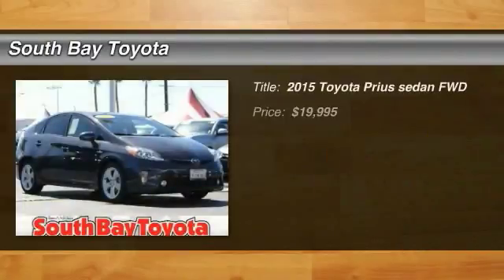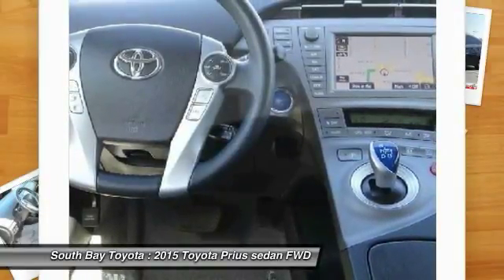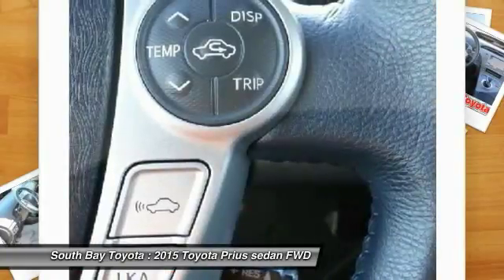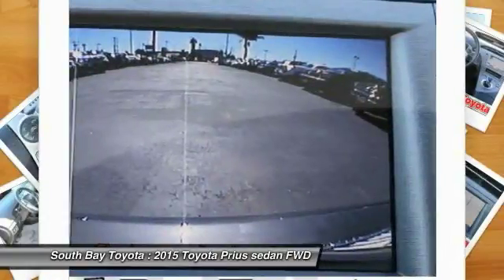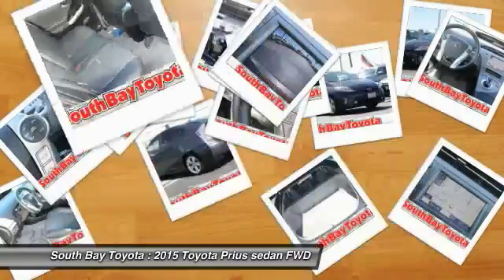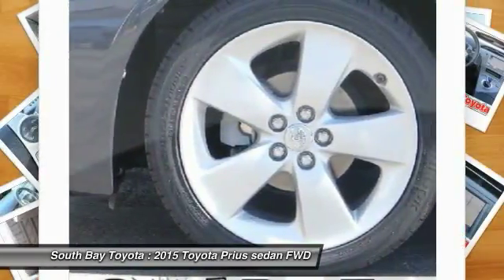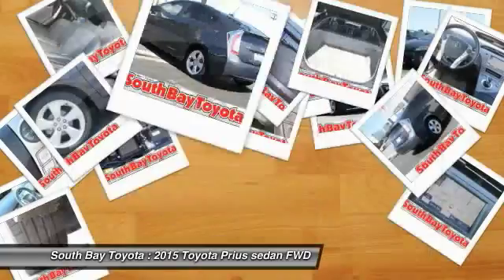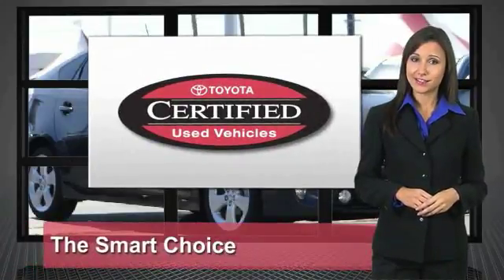2015 Toyota Prius Gardena,Torrance,Hawthorne,Carson,Compton 250463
2015 Toyota Prius 5dr HB Five

SOUTH BAY TOYOTA, PROUDLY SERVING GARDENA, TORRANCE, HAWTHORNE, CARSON, COMPTON, AND SURROUNDING CALIFORNIA LOCATIONS THIS GRAY 2015 Toyota PRIUS IS EQUIPPED WITH A Engine: 1.8L 4-Cylinder DOHC 16V VVT-i -inc: Eco/Power/EV drive modes, AUTOMATIC TRANSMISSION, AND RECEIVES AN ESTIMATED 51 City/48 Hwy MPG. CONTACT SOUTH BAY TOYOTA TO SCHEDULE A TEST DRIVE AND TAKE THIS 2015 Toyota PRIUS HOME TODAY, OR VISIT OUR SHOWROOM CONVENIENTLY LOCATED AT 18416 SOUTH WESTERN AVE GARDENA CALIFORNIA 90248. CARFAX One-Owner. Clean CARFAX. Gray 2015 Toyota Prius Five FWD CVT 1.8L 4-Cylinder DOHC 16V VVT-i **CLEAN CARFAX 1 OWNER**, **TOYOTA FACTORY CERTIFICATION INCLUDED IN THE PRICE**, This vehicle has passed a 160 point inspection by our Toyota Certified Technicians., Delay-off headlights, Dual front impact airbags, Dual front side impact airbags, Exterior Parking Camera Rear, Front anti-roll bar, Front fog lights, Front wheel independent suspension, Headlight cleaning, Knee airbag, Low tire pressure warning, Navigation System, Occupant sensing airbag, Overhead airbag, Panic alarm, Radio: AM/FM/CD Player w/Display Audio/Nav/Entune, Speed control, Steering wheel mounted A/C controls, Steering wheel mounted audio controls. 48/51 Highway/City MPG Awards: * 2015 IIHS Top Safety Pick+ * 2015 KBB.com 10 Most Fuel-Efficient Cars Under $25,000 * 2015 KBB.com 10 Best UberX Candidates * 2015 KBB.com 10 Best Hybrid Cars Under $30,000 * 2015 KBB.com 10 Best Green Cars It's Time to SAVE at South Bay! Call today! Reviews: * Superior fuel economy; abundant backseat room; spacious cargo area; comfortable ride; available high-tech options. Source: Edmunds * The world's first and most successful mass-produced hybrid car, the Toyota Prius hybrid continues to expand its dominance. If you're looking for the best fuel economy in the hybrid field, the Prius' 51cty/48 hwy mpg rating is still king. The plug-in model also allows for more options and with the ability to run solely on electric power at ratings of 95 MPGe. The driver is given a range of performance options via the EV, Eco, and Power buttons, which allow for variations in throttle application and fuel consumption. In EV mode, the Prius hybrid functions solely on electric power (speed and miles permitting), while the Power mode setting delivers the full potential of the gasoline engine assisted by the electric motor. The Eco mode setting is probably the most useful of